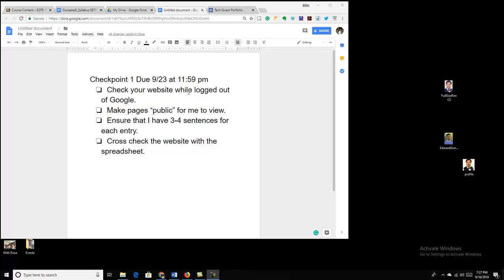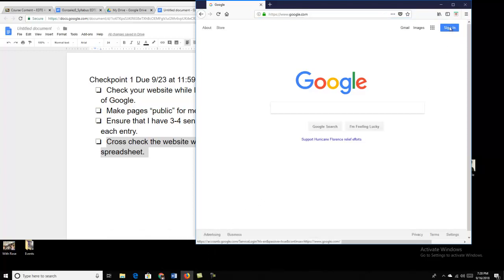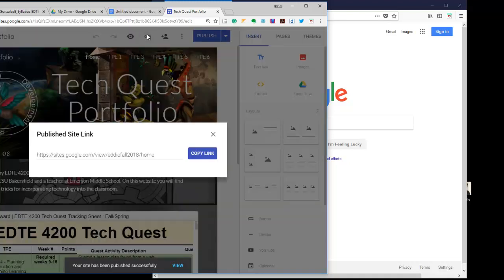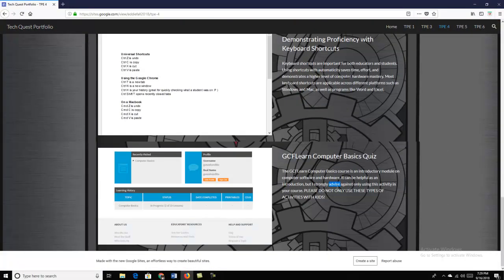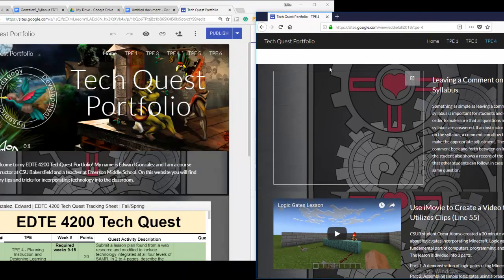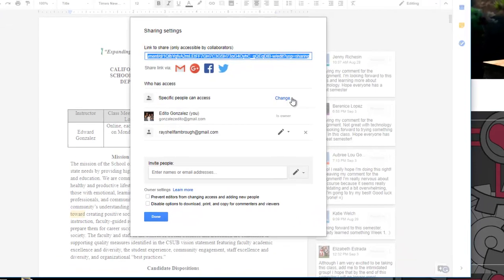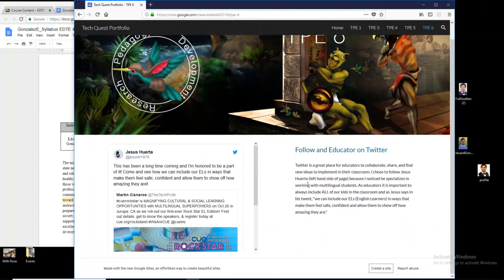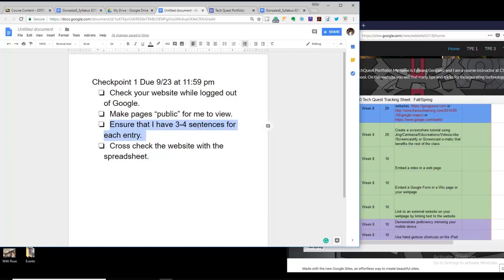Prepping for Checkpoint 1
Course: EDTE 4200
Course Instructor: Edward Gonzalez
California State University, Bakersfield